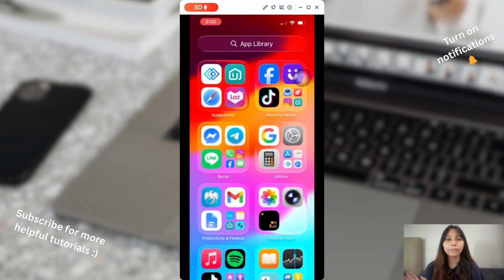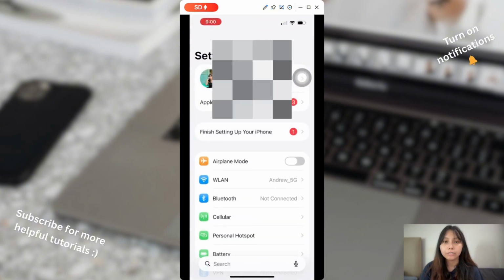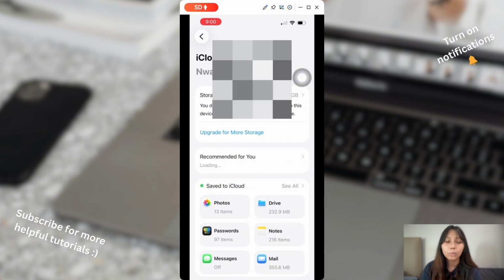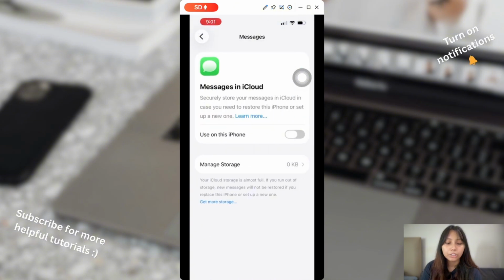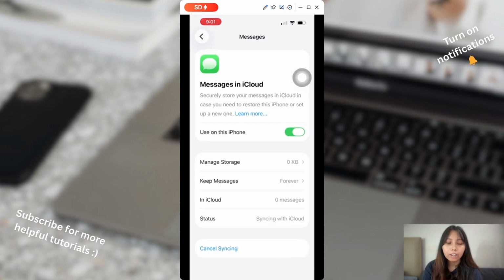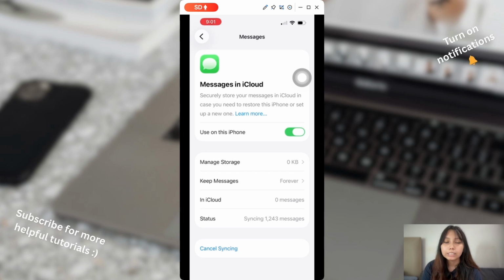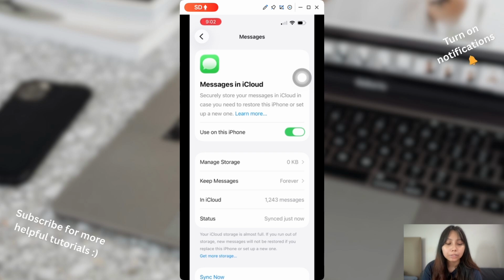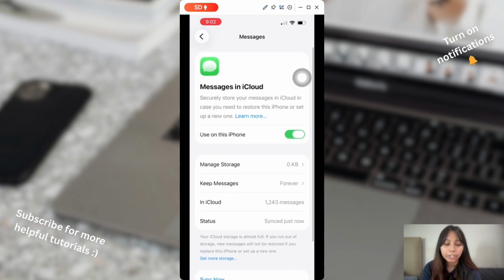How To Access iCloud Messages On iPhone (Quick Tutorial)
In this video I will show you How To Access iCloud Messages On iPhone. It would be good if you watch the video until the end so that you don't miss important steps.